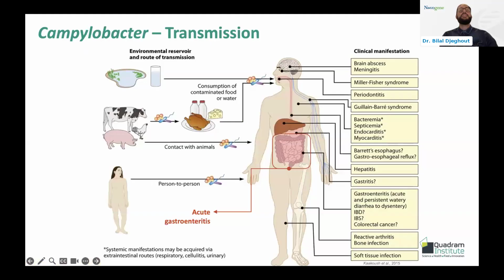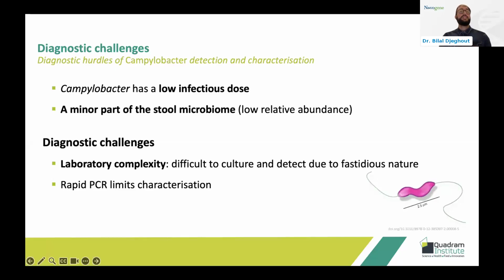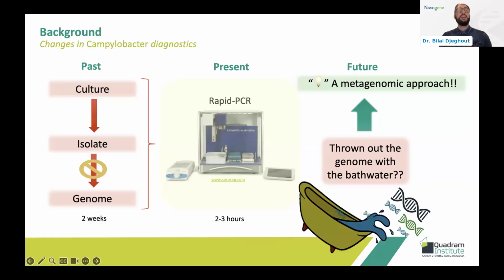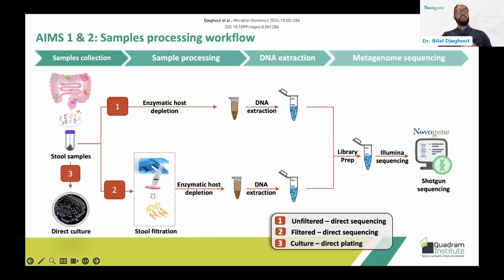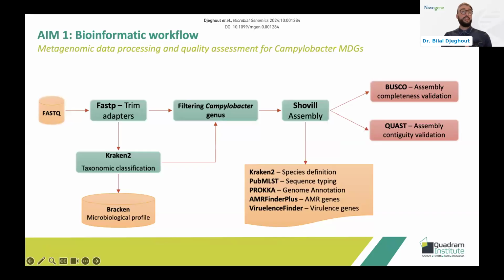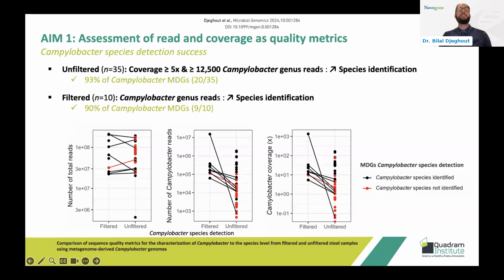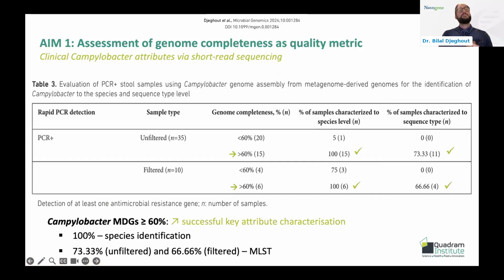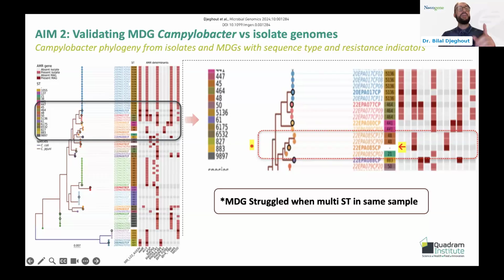Advances in genomic approaches to characterise Campylobacter directly from clinical samples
Rapid and precise detection of foodborne pathogens is vital for both clinical care and public health monitoring. Campylobacter, a major cause of gastrointestinal infection, remains challenging to isolate and study through conventional methods due to its fastidious growth requirements and typically low abundance in stool.

Developments in Next Generation Sequencing (NGS) have transformed how we identify and characterise pathogens. Culture-independent, metagenomic sequencing of stool samples now allows for direct detection of Campylobacter, offering detailed insights into strain diversity, antimicrobial resistance, and virulence profiles. These approaches not only bypass the limitations of traditional culture but also provide high-resolution genomic data essential for outbreak tracking, infection control, and food safety efforts.

In this session, we delve into cutting-edge genomic strategies for the direct detection and analysis of Campylobacter in clinical stool samples. We will explore optimised metagenomic workflows, key experimental considerations, and robust bioinformatics tools for comprehensive profiling. The session will also address the broader implications of these technologies for improving pathogen surveillance, diagnostics, and public health response.

Learning objectives:
- Explore advanced genomic methods for direct detection and characterisation of Campylobacter from clinical samples
- Understand how metagenomic sequencing supports pathogen surveillance and clinical diagnostics
- Learn about experimental designs and bioinformatics workflows for thorough Campylobacter analysis